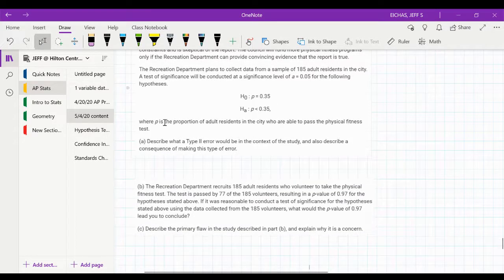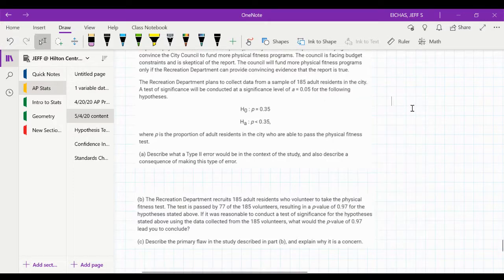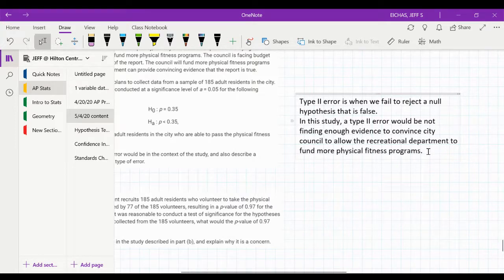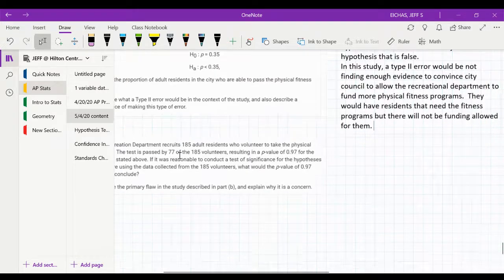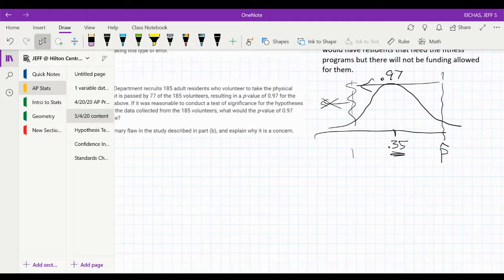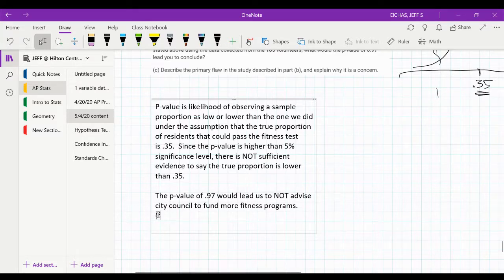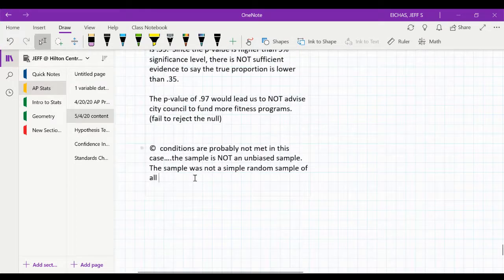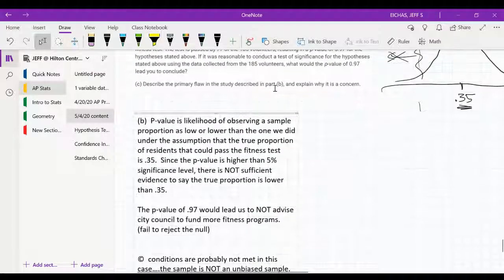AP Review 5.18.20 #3